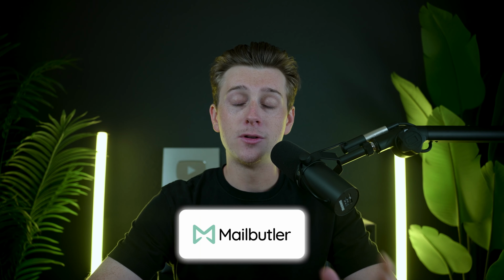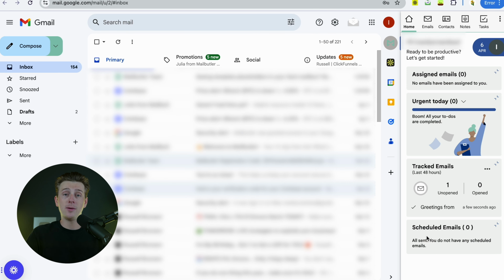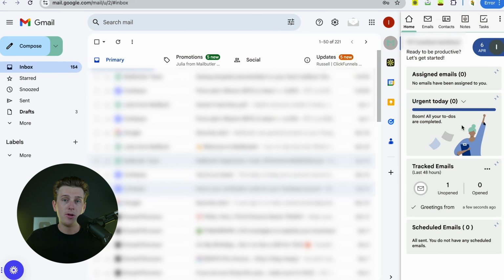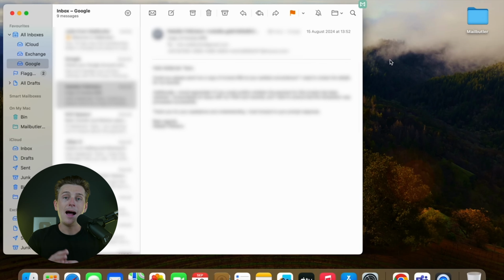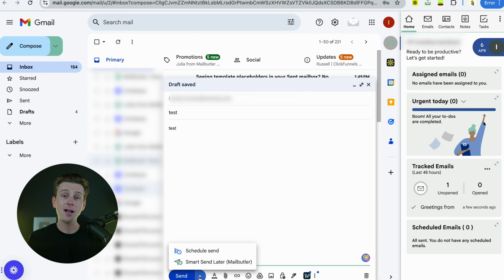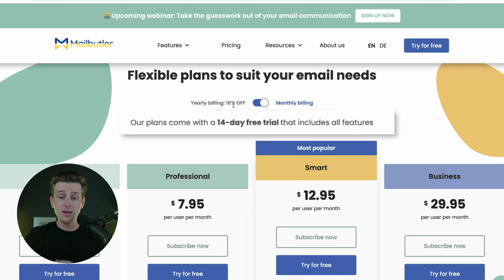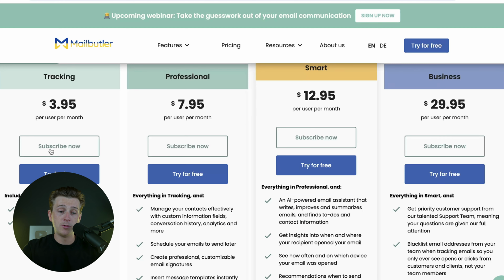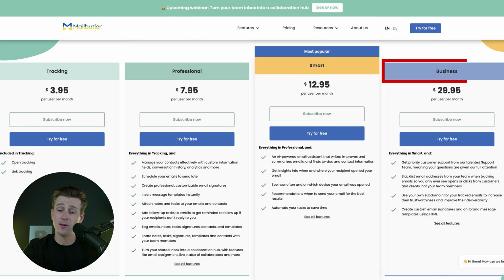How to Schedule Emails with Mailbutler for Higher Open Rates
Get started with Mailbutler to schedule messages, boost productivity, and never miss the perfect send time again:

In this video, I go over how to schedule emails at the perfect time using Mailbutler, a powerful plugin for Gmail and Apple Mail that helps you send messages exactly when they’ll get noticed. I explain how to install Mailbutler, set up its sidebar, and customize your email scheduling so you can avoid your emails getting lost in busy inboxes.

Our favorite business must-haves:
💳 Best business credit cards:

Be sure to watch this video until the end because I’ll walk you through the differences between Gmail and Apple Mail scheduling, including how Apple Mail lets you schedule emails offline and how Gmail depends on the browser extension. Mailbutler’s advanced features include AI-powered email assistance, customizable signatures, message templates, and task management right inside your inbox. These tools help you write better emails faster and stay organized without leaving your email app.

Mailbutler makes scheduling simple and flexible, especially if you work across Gmail and Apple Mail. Its pros include easy setup, offline scheduling on Apple Mail, and helpful features like task management and customizable signatures. On the downside, Gmail scheduling depends on the browser extension being active, and some advanced features require paid plans. Overall, Mailbutler can simplify your workflow by keeping everything inside your inbox and helping your emails reach the right people at the right time, making your daily email routine smoother and more effective.

– Kyle

Timeline:
0:00 - Introduction
0:46 - Getting Started with Mailbutler
2:17 - Email Scheduling Guide
3:44 - Pricing and Other Benefits
5:25 - How to get a discount on Mailbutler
5:32 - Conclusion